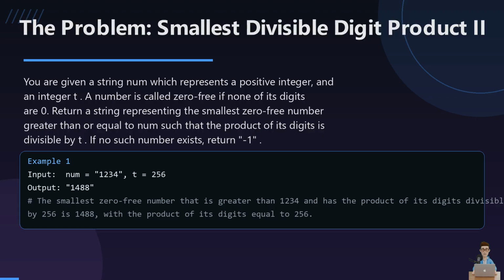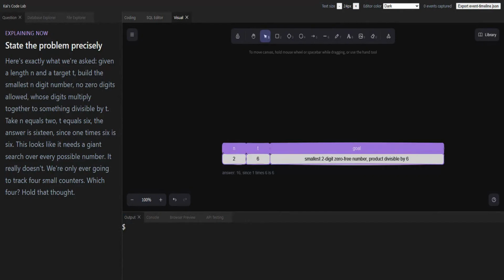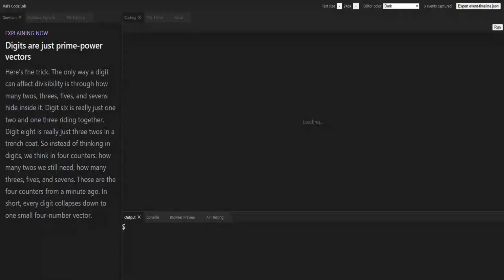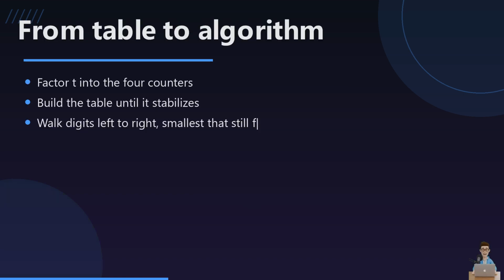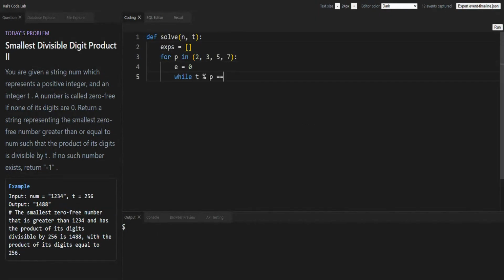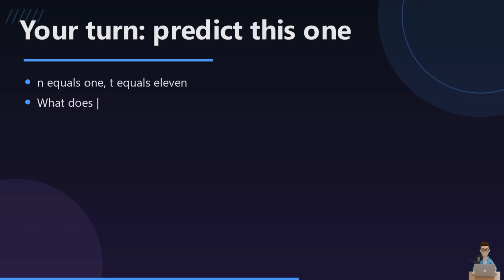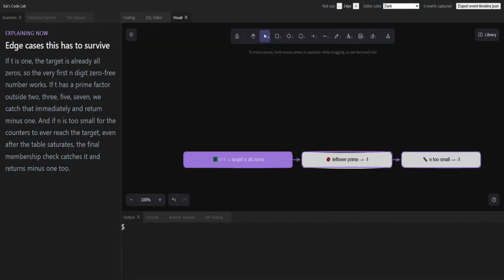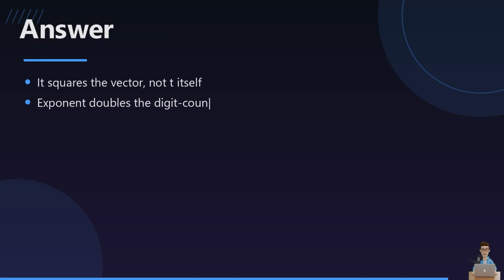3348. Smallest Divisible Digit Product II | LeetCode Daily Python Solution (why -1 is the answer)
Chapters:
0:00 The Problem: Smallest Divisible Digit Product II
0:20 200,000 Digits. One Trick. Instant Answer.
0:38 Why this pattern actually matters
1:04 State the problem precisely
1:47 The tools this solution actually uses
2:16 The obvious move, and where it breaks
2:45 Digits are just prime-power vectors
3:14 The Reachability Table
3:42 From table to algorithm
4:09 Code part one: factor t
4:28 Code part two: build the reach table
4:59 Code part three: reconstruct the digits
5:18 The complete solution
5:34 The one line that's doing the real work
6:07 Dry run: n equals two, t equals six
6:30 Your turn: predict this one
6:40 It's minus one, and here's why
7:01 The alternative: recursion with memoization
7:29 Complexity: why this actually scales
7:50 Edge cases this has to survive
8:10 Recap: factor, vectorize, walk
8:52 Quick Quiz!
9:01 ...
9:04 Answer
9:14 Round 2!
9:26 ...
9:28 Answer

Full walkthrough of LeetCode 3348: Smallest Divisible Digit Product II, where n can have up to 200,000 digits and brute force is impossible. We factor t into prime powers of 2,3,5,7, build a reachability table, and reconstruct the smallest valid digit string greedily from the last position backward. Includes two dry runs (n=2,t=6 and a reader-predict case), a recursion+memoization alternative, complexity analysis, and edge cases. Code is broken into three parts: factoring t, building the reach table, and reconstructing digits.